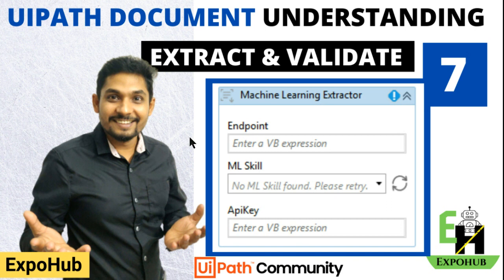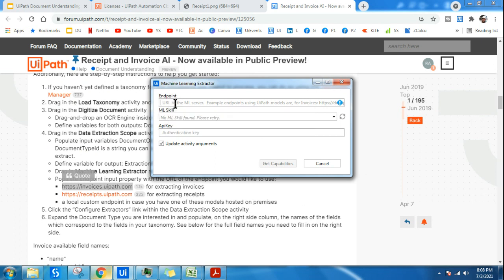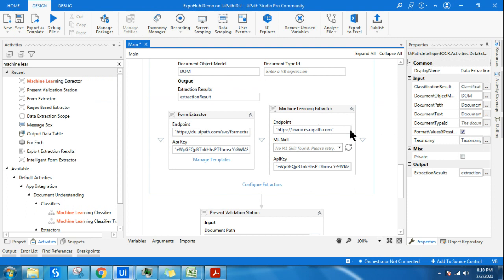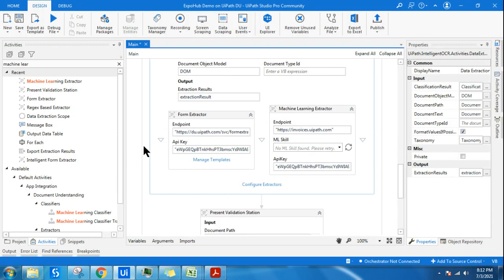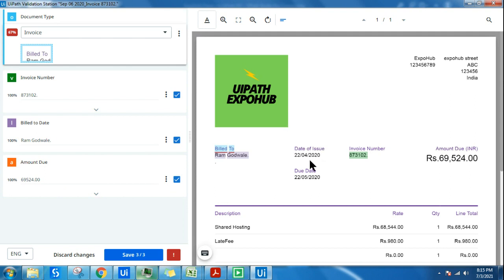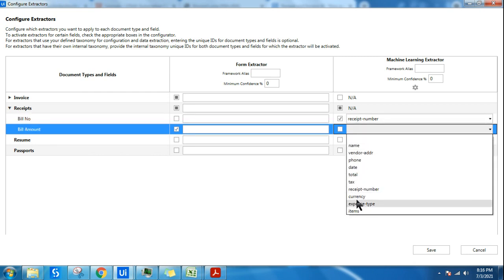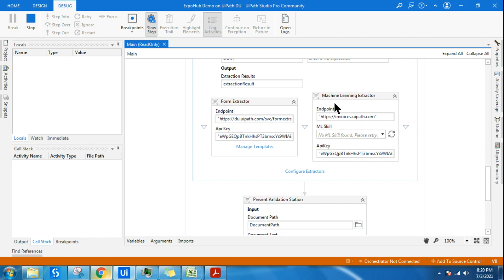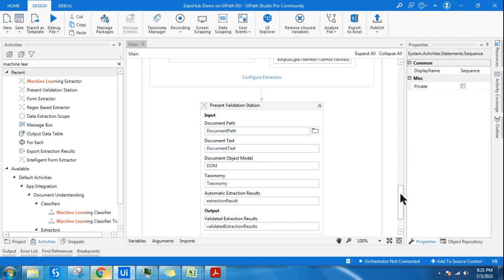UiPath Document Understanding # 7 | Extract and Validate using ML Extractor | ExpoHub | By Rakesh